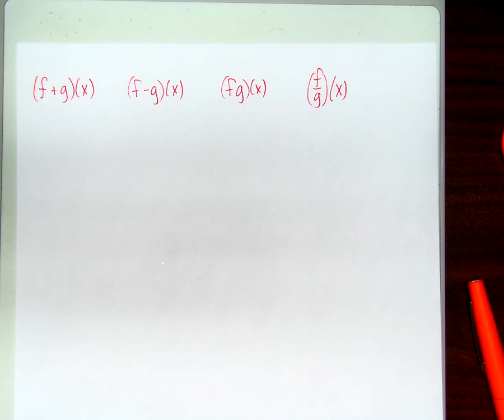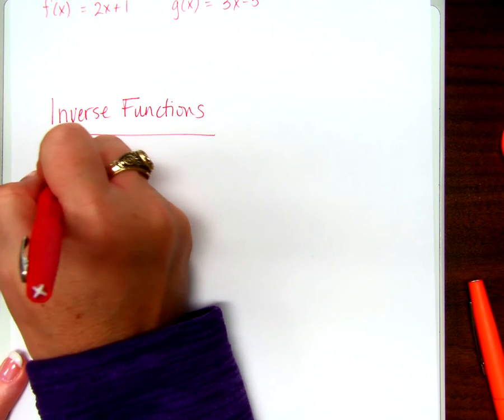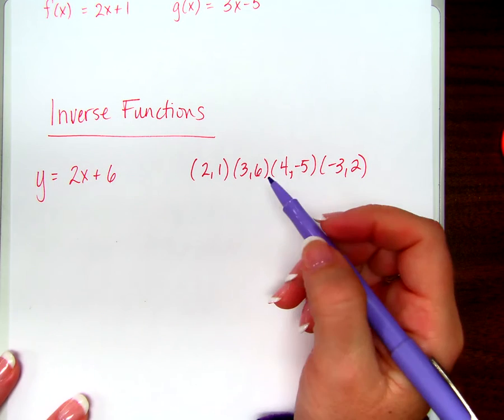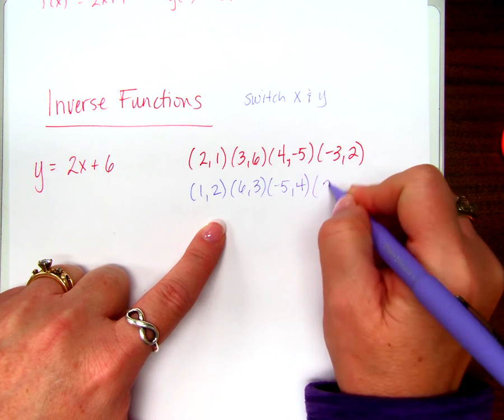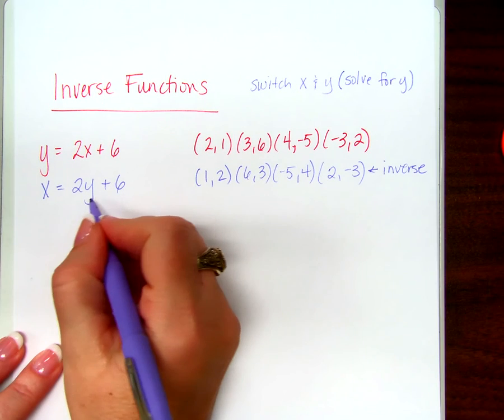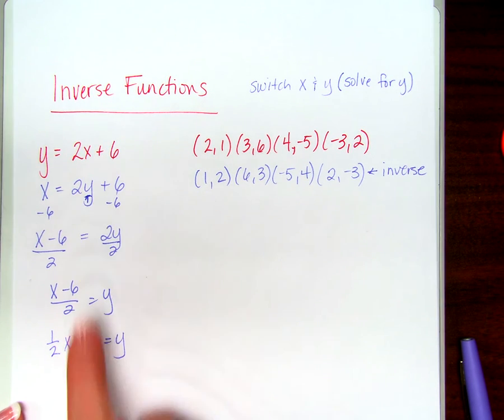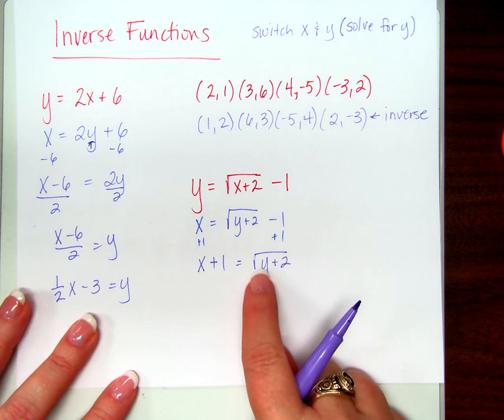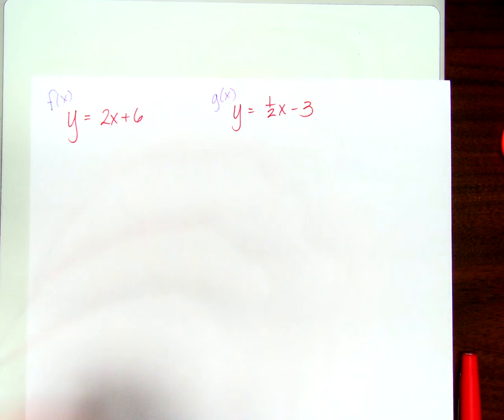inverse functions, composition of functions 17 18